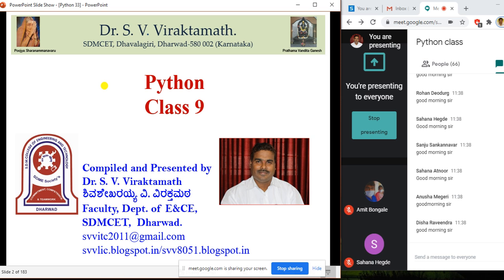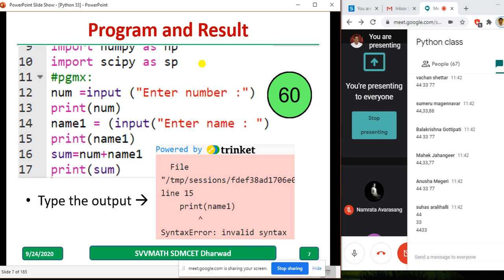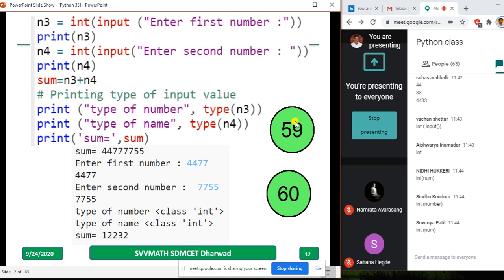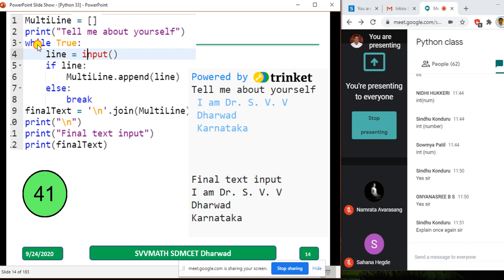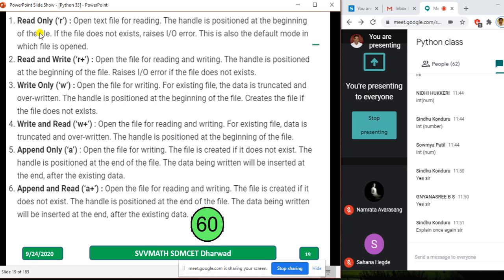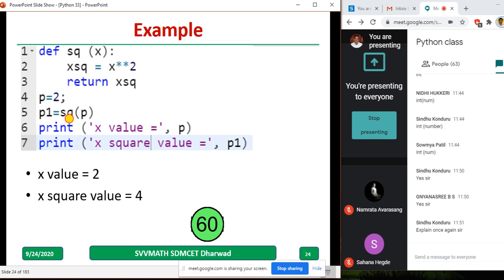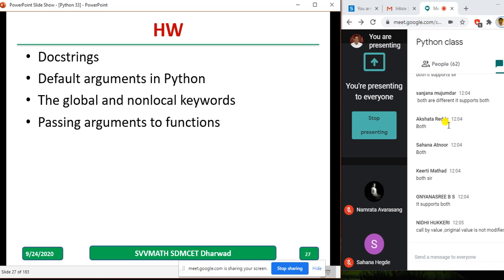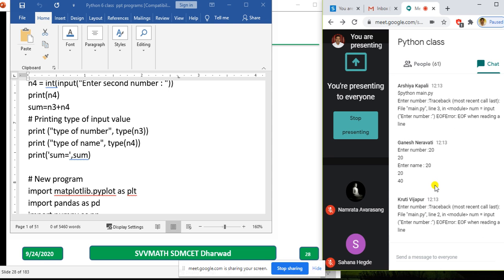Python 9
Portion covered: The input Function, The Input/Output, Opening and closing a file, Writing to a file, File modes, Reading from a file, Functions